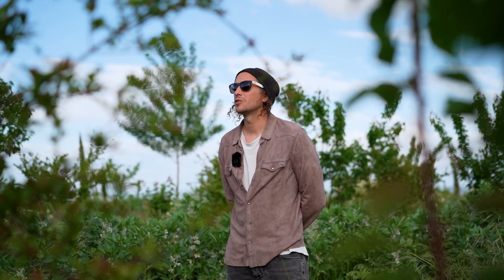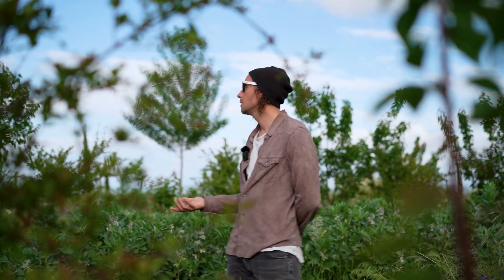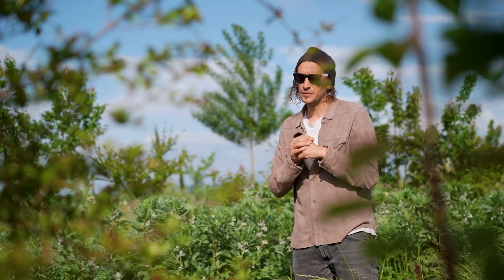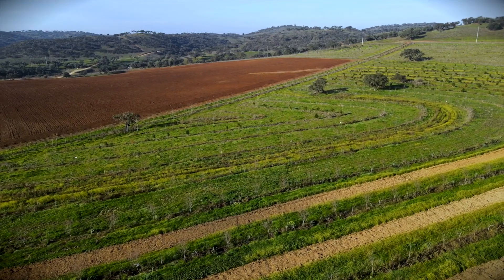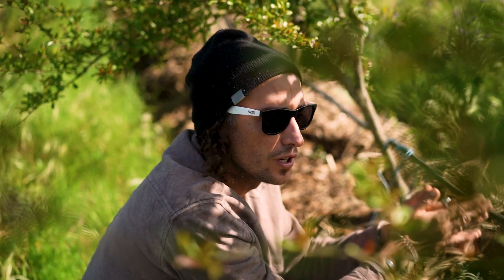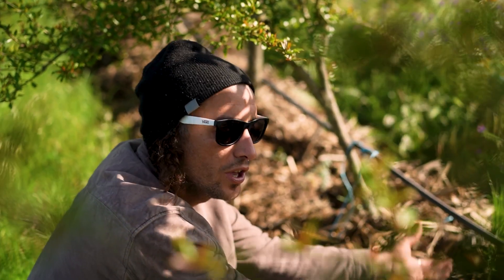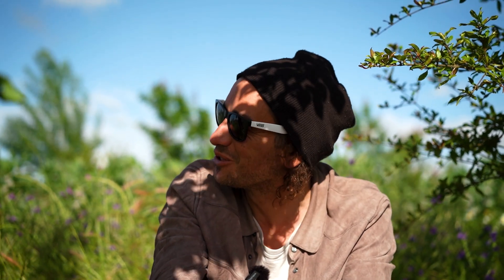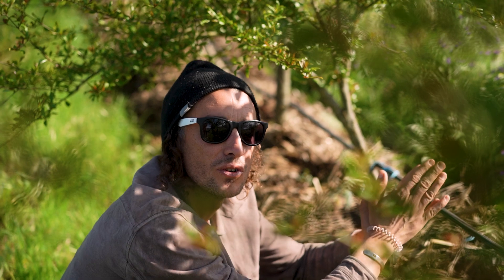Can TREES really FEED US and FIX THE PLANET?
Agroforestry is not just tree planting. It’s about designing food systems that *feed people*, *regenerate soil*, and *heal ecosystems*.

In this clip, David de Brito from Terramay shows how regenerative agroforestry is helping restore degraded land in Portugal — producing food *and* building long-term resilience.

📍Want to understand how food forests, tree crops, and perennial systems can actually *feed the world*? Start here.

00:00 – The Power of Regenerative Food
00:24 – Why We Grow 55 Tree Varieties
01:12 – Agroforestry in Action: Fava Beans, Chickens and Grass Cycling
02:12 – Growing Food Between the Trees
03:01 – Agroforestry Design for Water, Not Just Sun
04:51 – Mimicking Nature with Multi-Layered Tree Systems
05:14 – Using Pioneer Trees and Succession to Build Ecosystem Health
06:34 – Mycorrhizae, Shade and Soil: Creating a New Ecosystem
07:03 – Farm-to-Table vs Industrial Supply Chains
08:27 – Trees Can Create Microclimates
09:18 – You Are What You Feed the Soil
11:10 – From Consultant to Regenerative Farmer
13:16 – Why So Few Farmers Believe in This
14:21 – Food, Health and Collapse
15:11 – Building a Self-Sufficient Local Economy
17:30 – The Final Message: Mistakes, Losses, and Why It’s Still Worth It

📌 Like this episode?

🎶 MUSIC was kindly borrowed from    @oakstudiosok     thank you 🙏